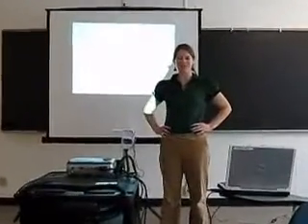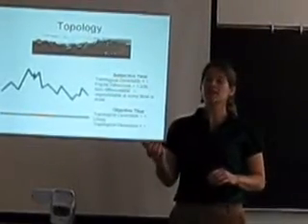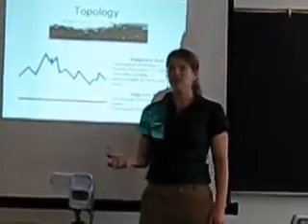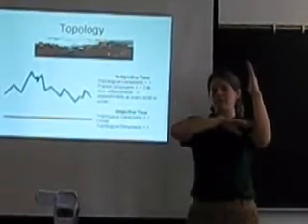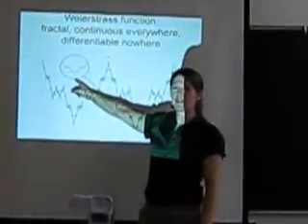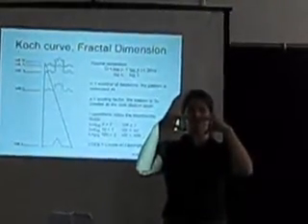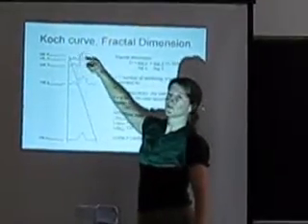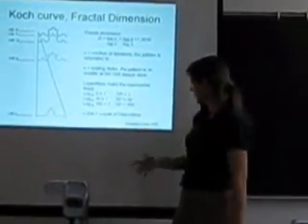A Fractal Topology of Time part 1 of 9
A dissertation defense by Kerri Welch at the California Institute of Integral Studies, Feb. 12, 2010, Philosophy, Cosmology and Consciousness program.  Dissertation Committee: Brian Swimme - Chair, Sean Kelly, and Don Salisbury.